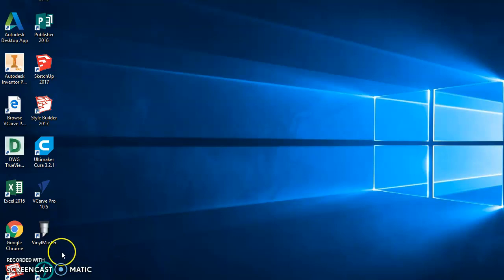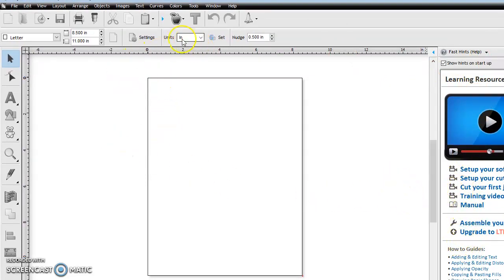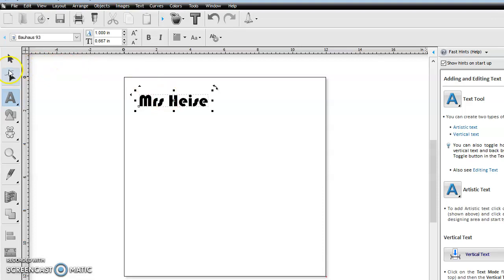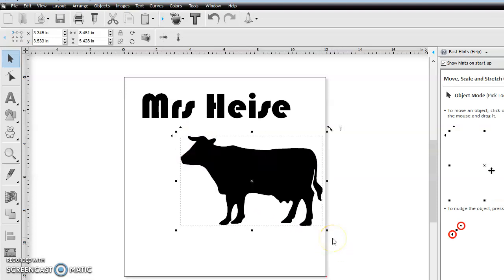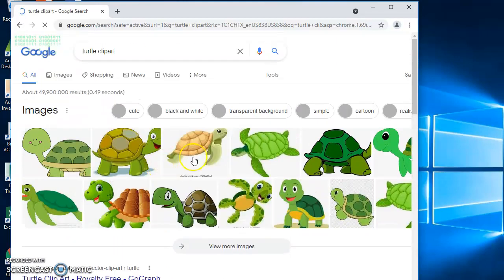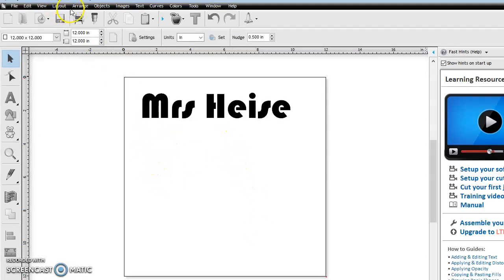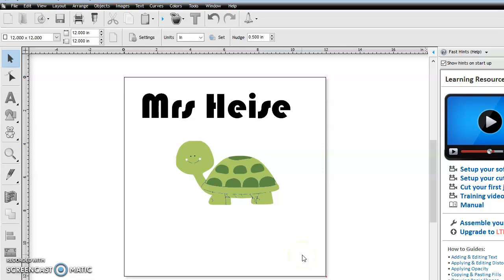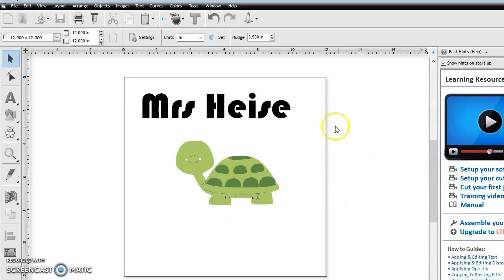Intro to Vinyl Master